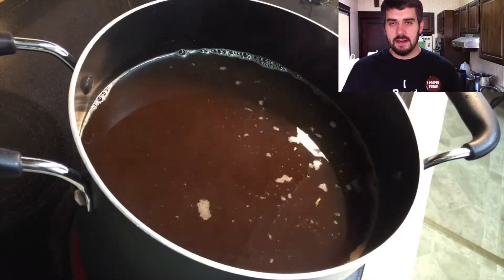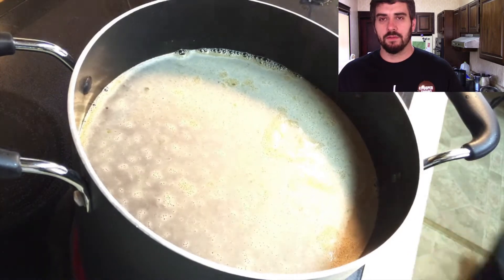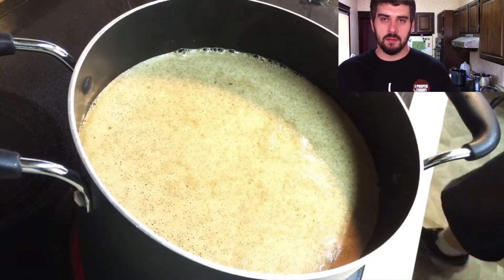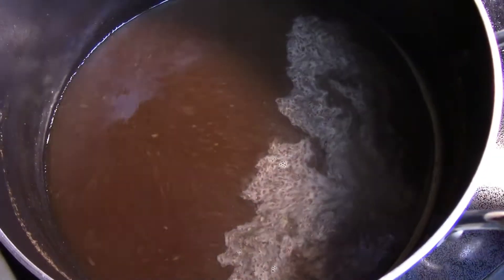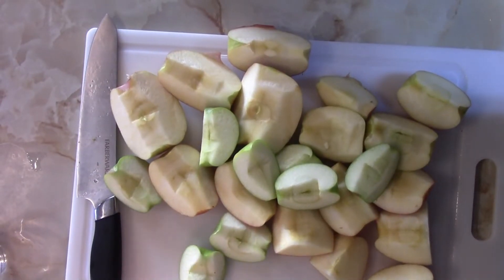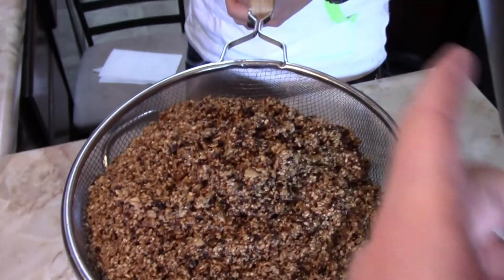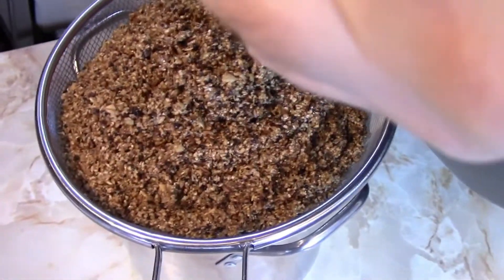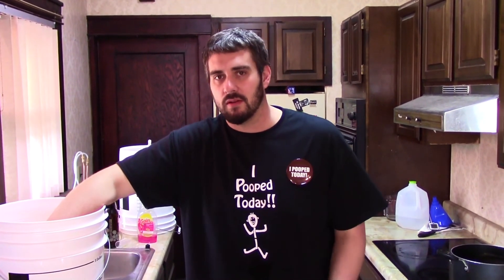Brewing the Brown Horse Apple Ale!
Today we brew a one gallon batch of an American Brown Ale, and then we add apples to the secondary fermenter!